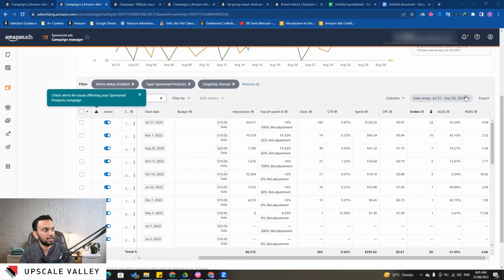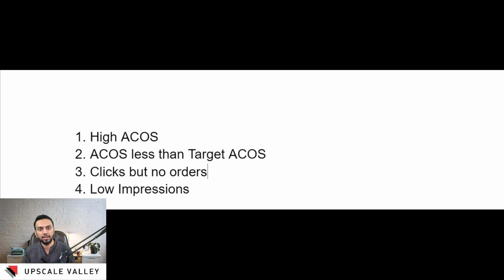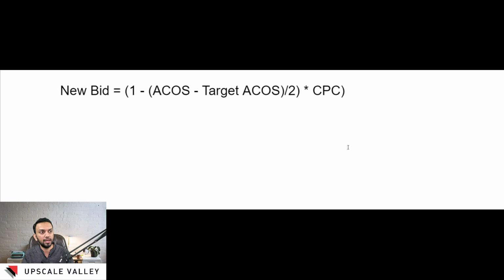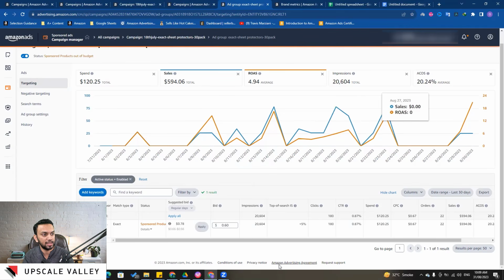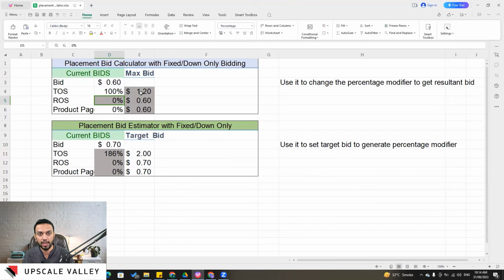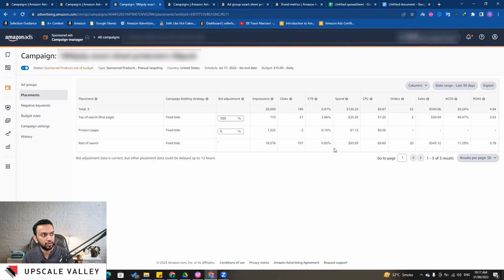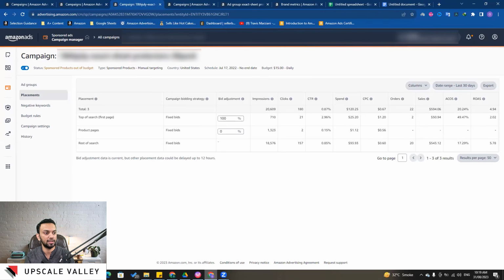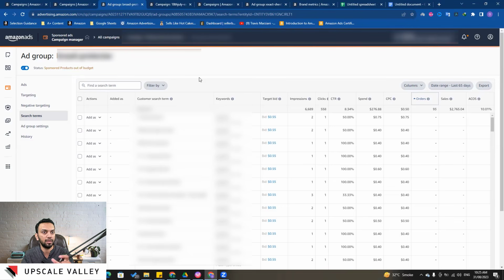Unlock Your Profit Potential with Amazon PPC Bid Mastery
Guys, you asked for AMAZON PPC MASTERCLASS so here it is. Do watch the video till end and grab as many tips as you can and apply it on your product or brand. I hope this masterclass helps you all to scale your sales and businesses.

I have covered everything from common issues to rare ones so the video is helpful for both beginners and experts. JazakALLAH.